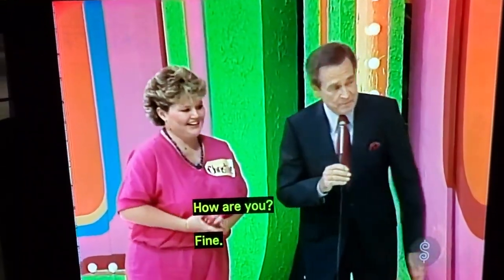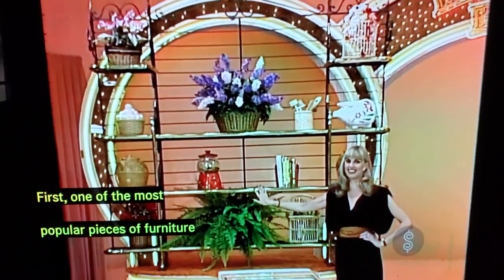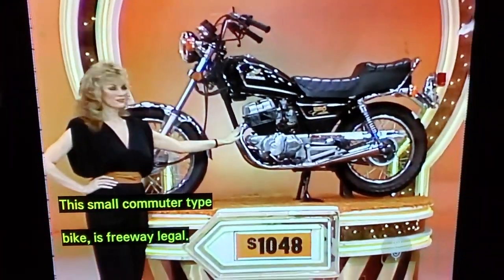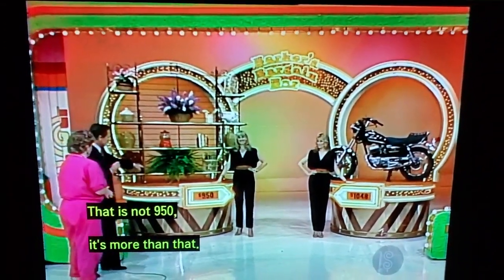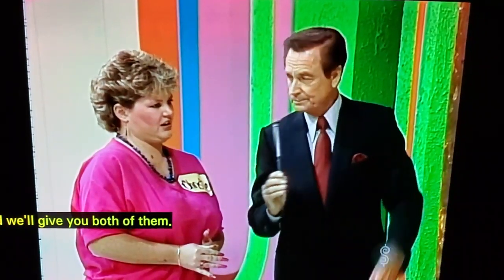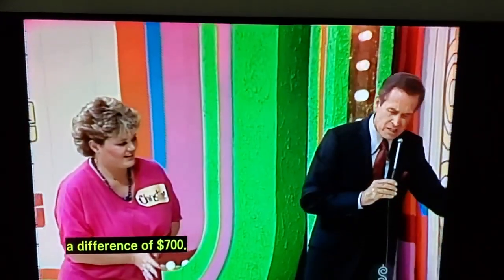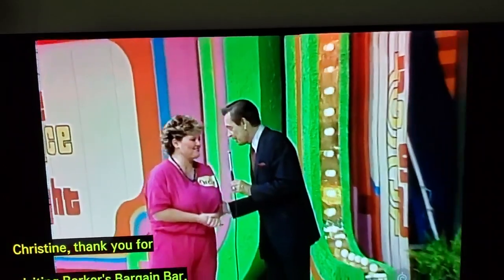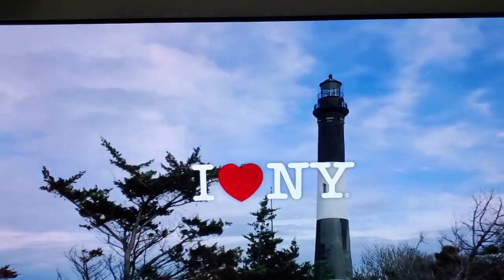tpir bargain bar 1983